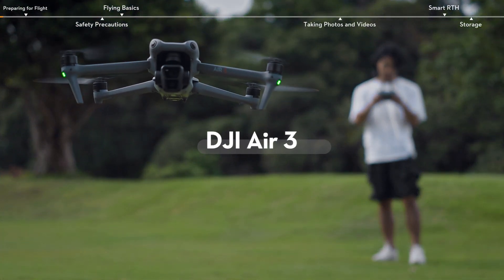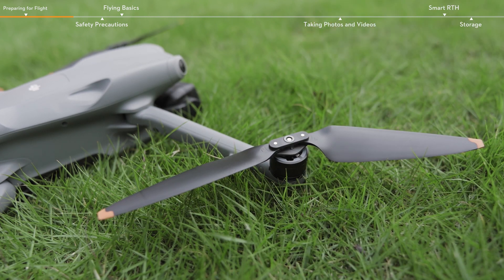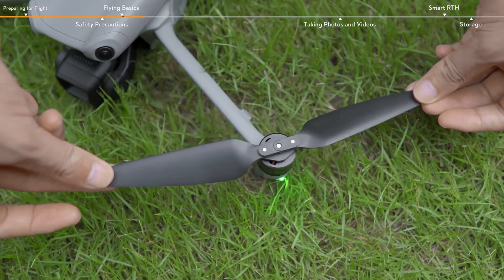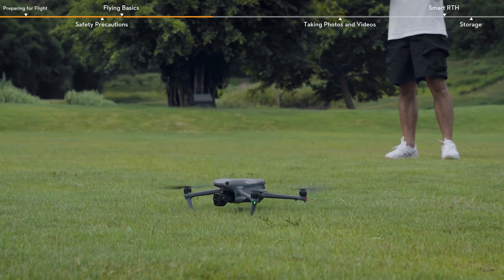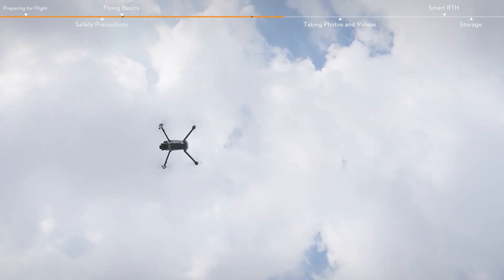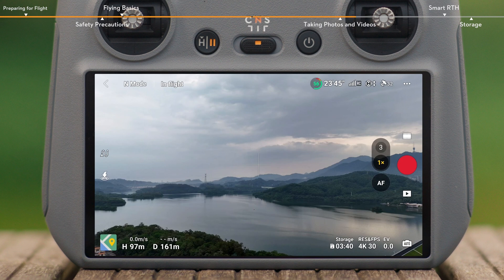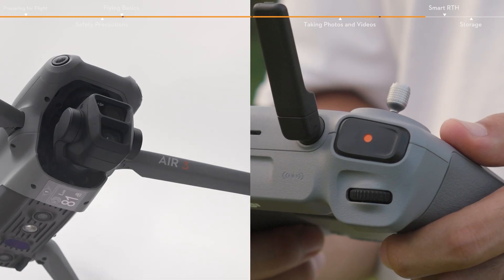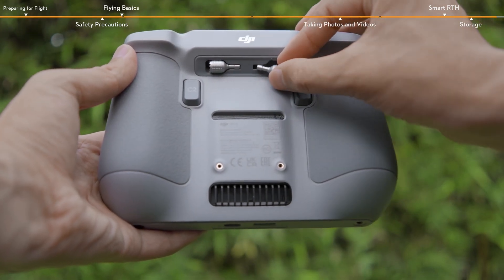DJI Air 3｜First Flight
Air 3 boasts the first dual-primary camera system of the Air series, embedding a 1/1.3-inch-CMOS wide-angle camera and a 1/1.3-inch-CMOS 3x medium tele camera in a sleek and compact body. The two cameras have the same sensor size but different focal lengths, delivering consistent image quality [3] and more dynamic imaging possibilities～

This video will guide you how to FLY DJI AIR 3 Pro for the FIRST TIME!

Timecodes:
0:00 - Introduction
0:28 - Preparing Flight
1:49 - Safety Precautions
2:09 - Flying Basics
6:03 - Taking Photos and videos
7:55 - Smart RTH
8:24 - Storage